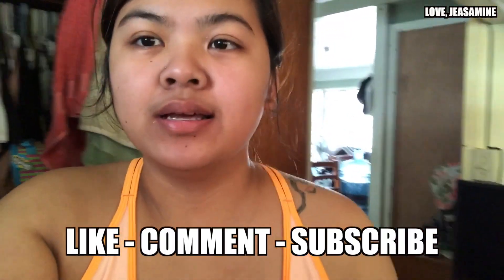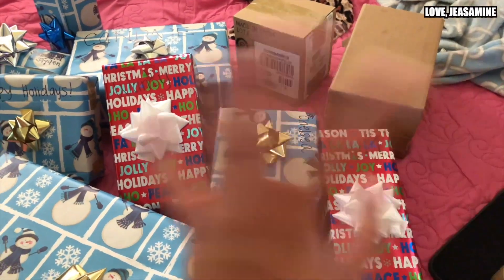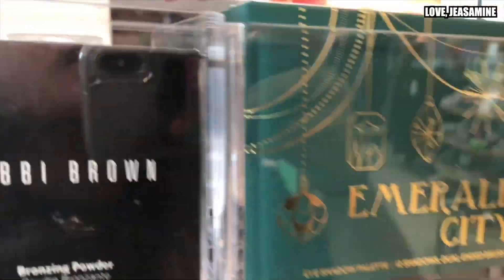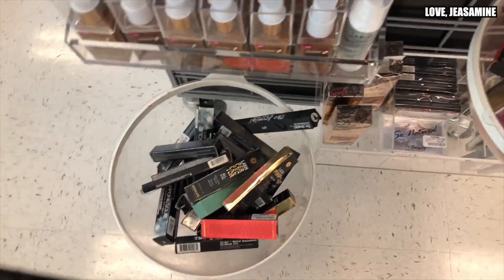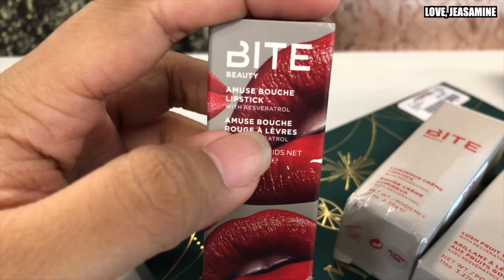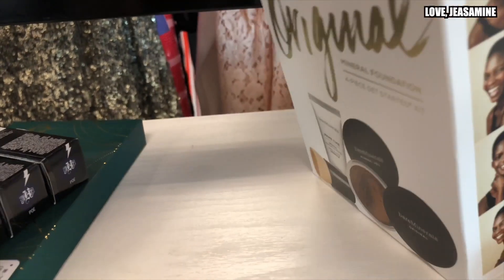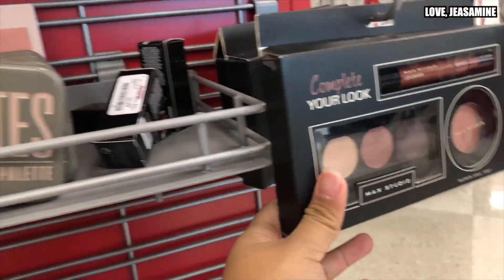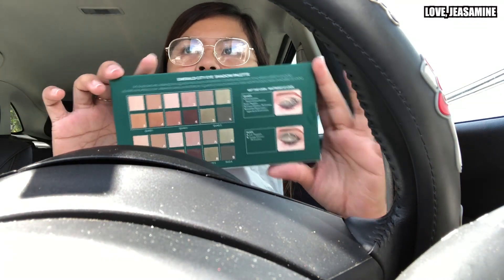VLOGMAS 12 - WRAPPING GIFTS / TJ MAXX FINDS!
Hey lovelies! Its almost the end of vlogmas and I am catching up... Im so bad. I got so sick twice and so i couldnt film or edit. But I am okay now. Hope you guys like it...